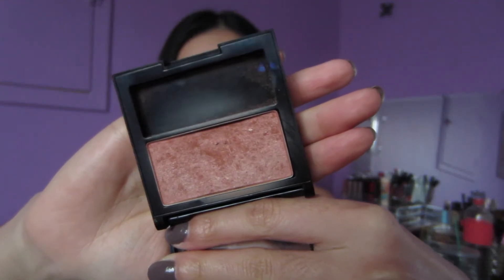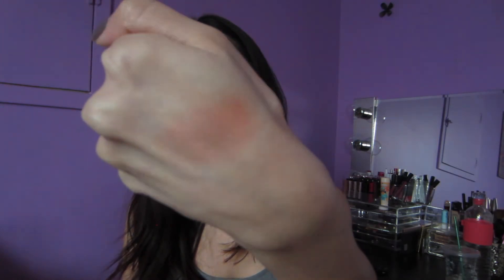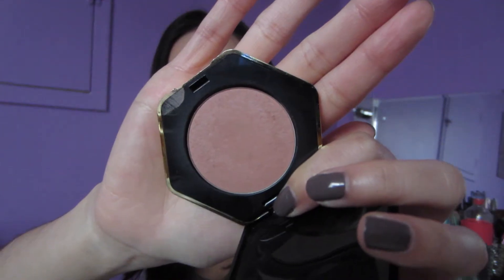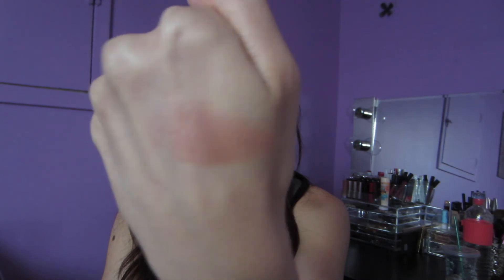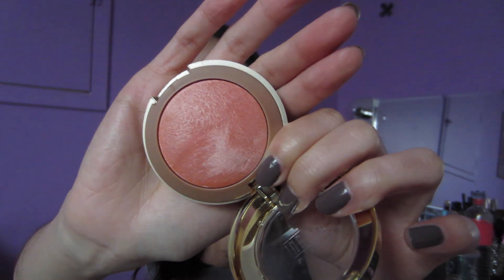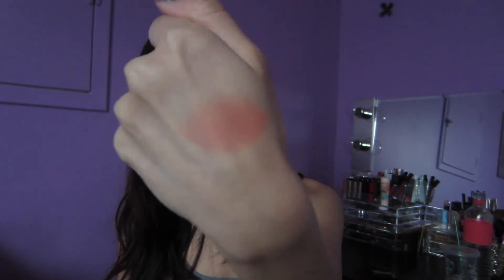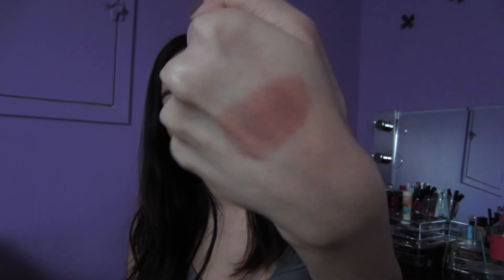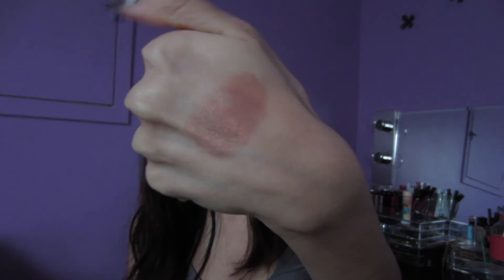Top 5 Favourite Drugstore Blushes!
PRODUCTS MENTIONED:
1. Revlon colorstay blush in naughty nude - $10.99
2. H&M blush in tawny peach - $12.99
3. Milani baked blush in luminoso - $8.49
4. ELF baked blush in rich rose - $3.00
5. Wet n wild color icon blush in mellow wine - $2.99